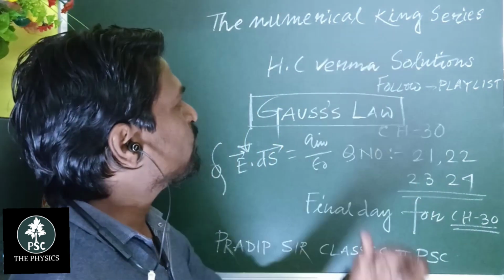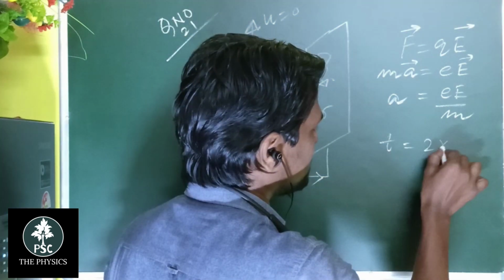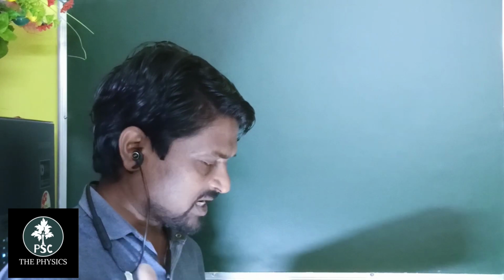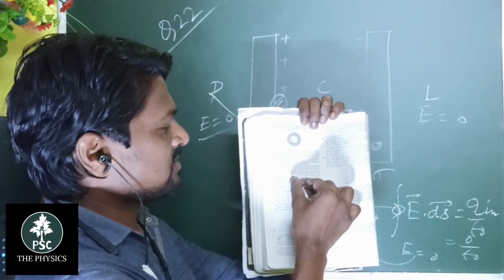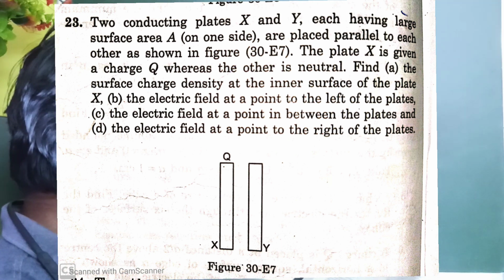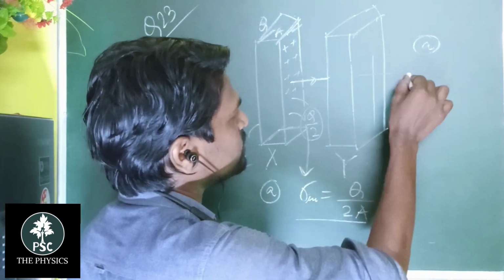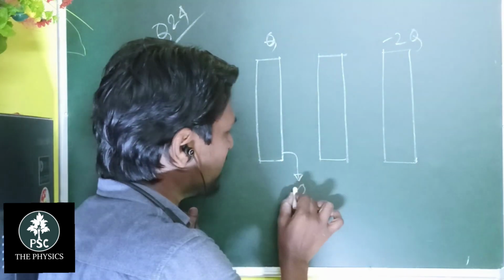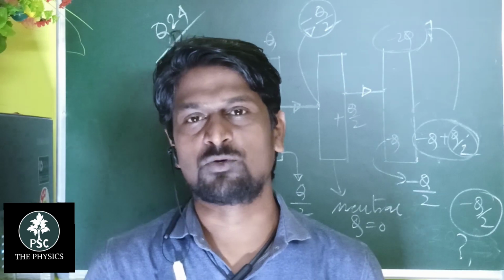HC VERMA /CH-30/QNO-21,22,23,24/GAUSS'S LAW/THE NUMERICAL KING SERIES DAY-18/COMPLETED CH-30